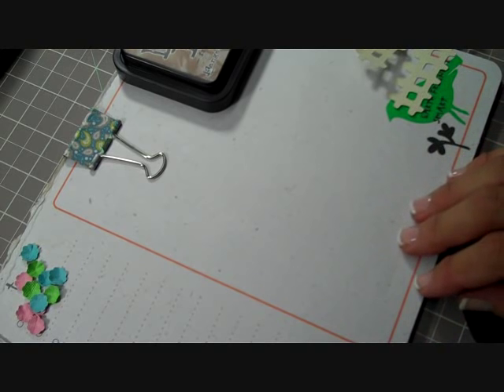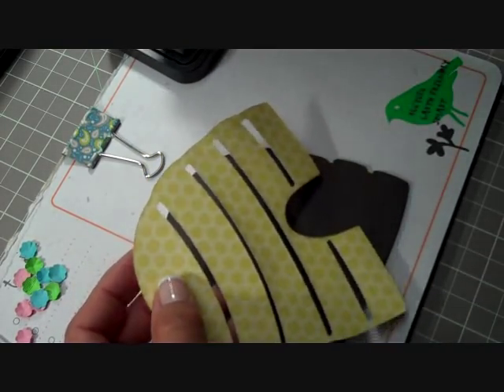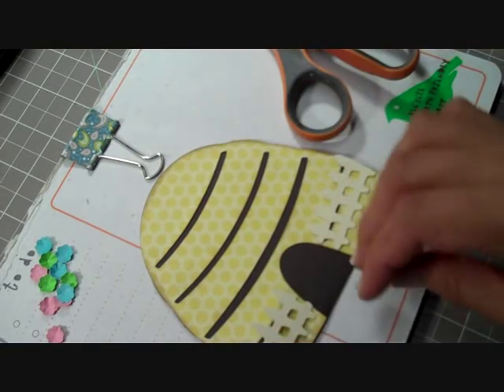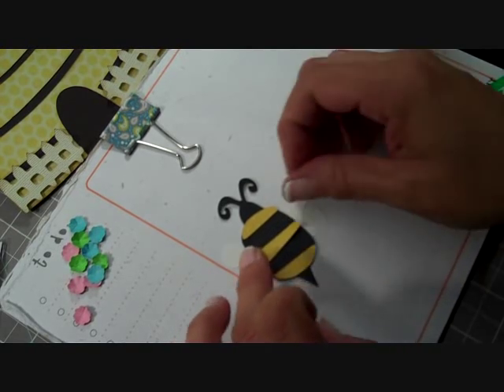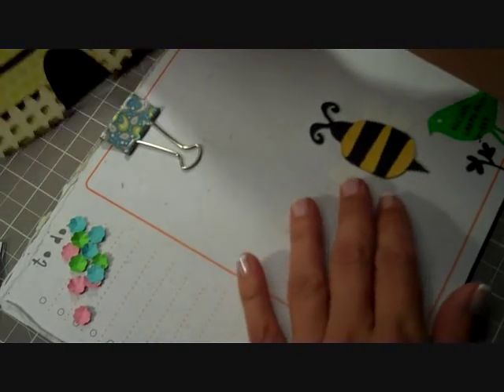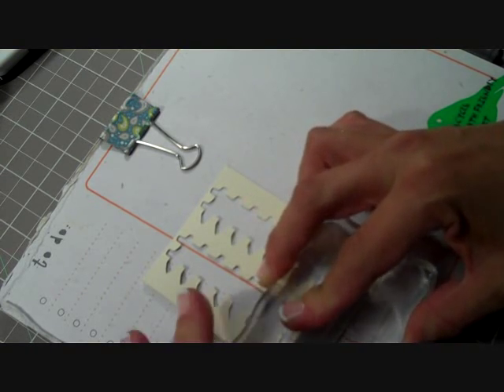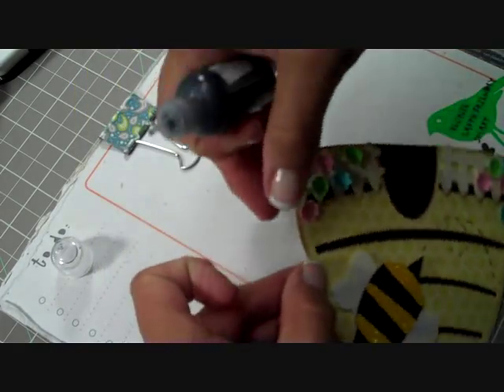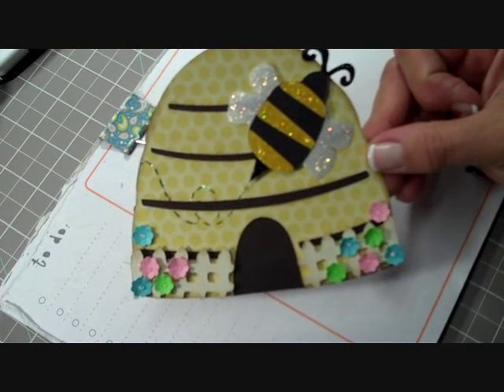BEE-HIVE SHAPED CARD USING THE GYPSY ~ TUTORIAL WITH BEAN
I created this card for Emma Aguilar's Thursday Throwback Challenge. Check out her channel! She has great Cricut Gypsy/Imagine and Expression tutorials and card ideas.

And if you want the "stinger" stamp here is the link as well